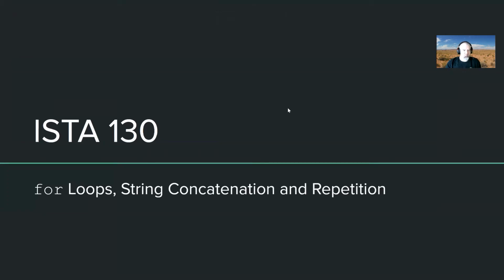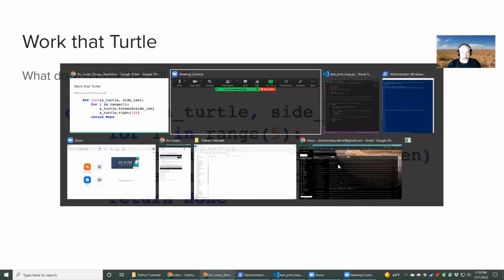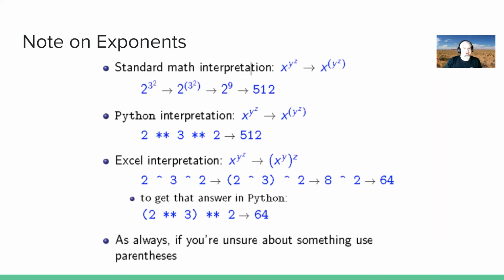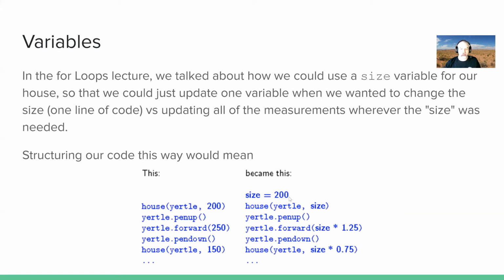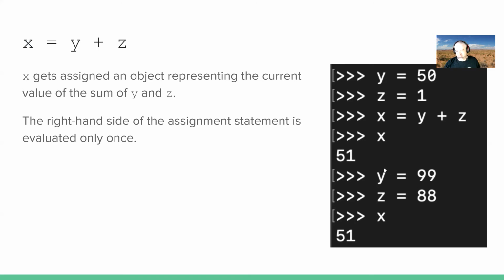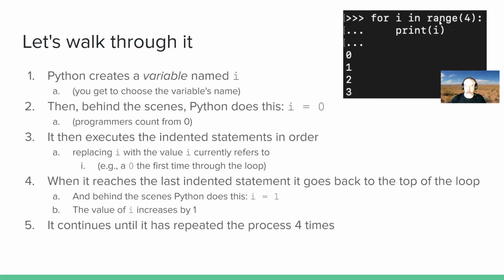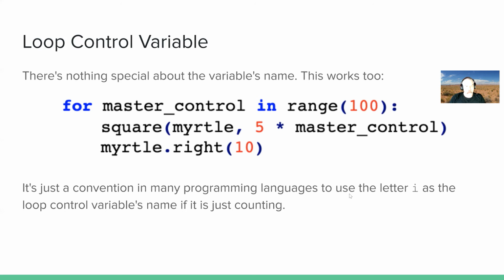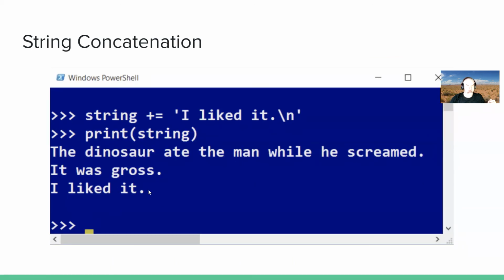ISTA130 Week 4 Video 2 More for Loops String concat and Repetition